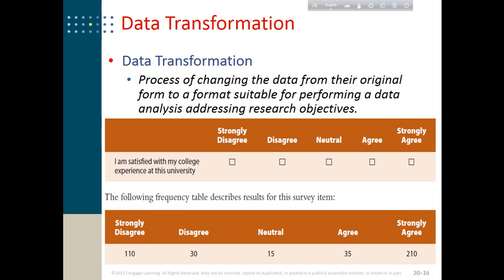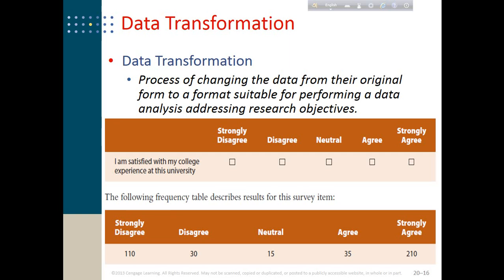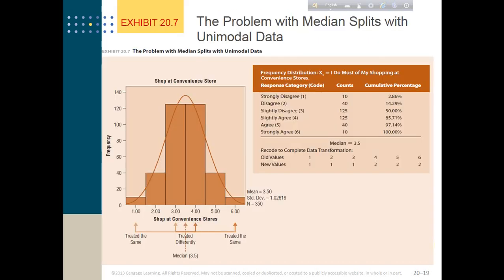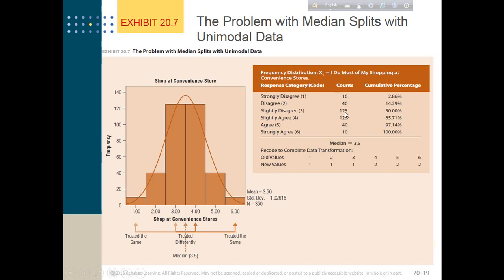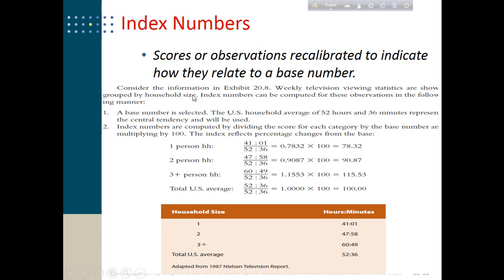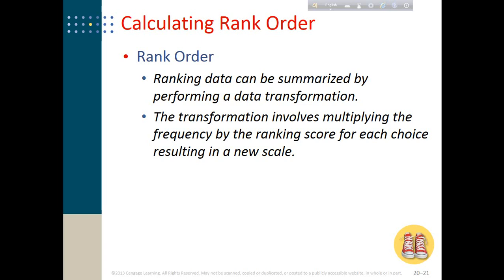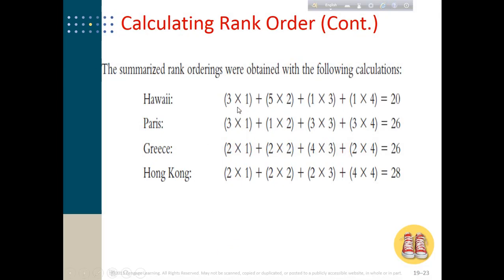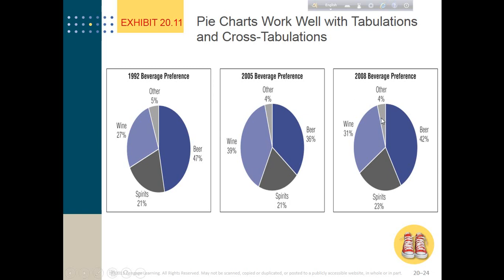Week 6 Learning objective 4